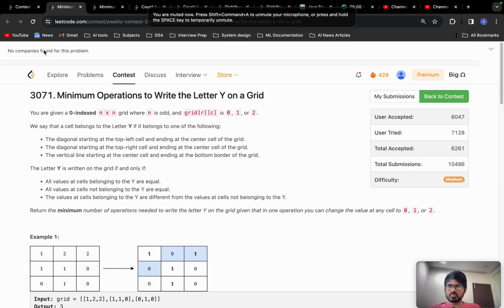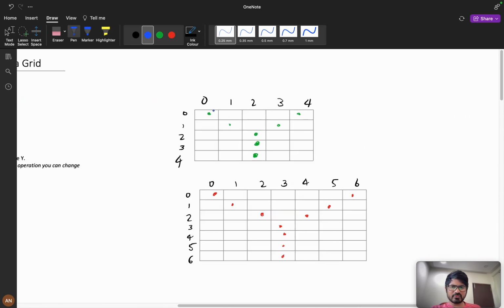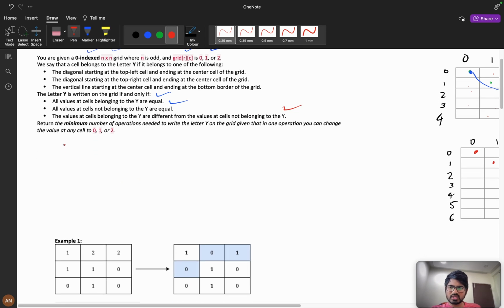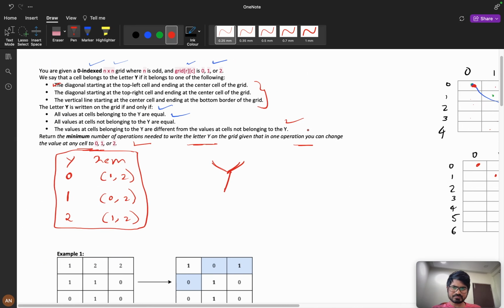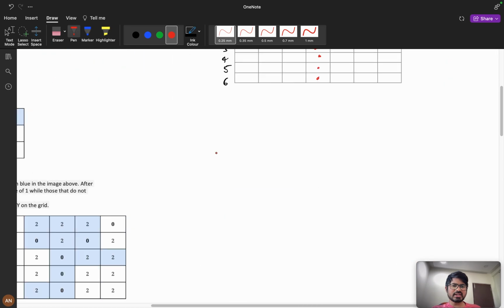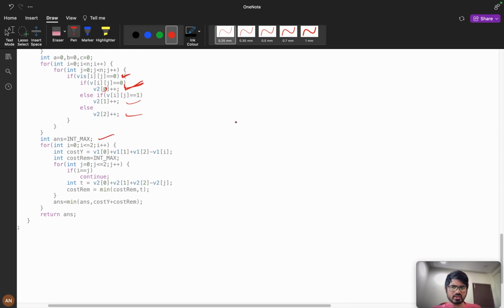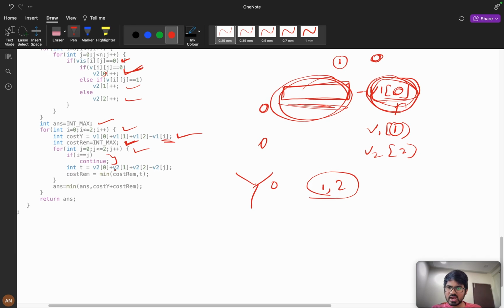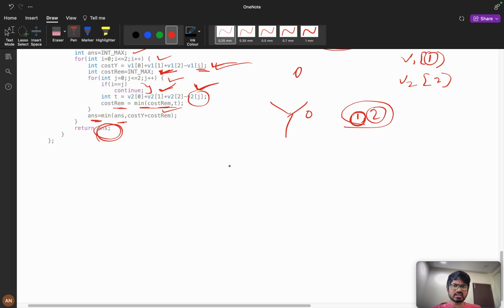3071 Minimum Operations to Write the Letter Y on a Grid || Just Implement the question 🙋 || C++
1.Consistency: How I solved 550 LeetCode problems in 2023 by dedicating an average of 30 minutes on weekdays and 2 hours on weekends.
2.How many days should you dedicate to studying Data Structures and Algorithms?
3.The importance of system design in interviews.
4.How service-based companies contribute to your early career.
5.How to break down your goals and achieve them step by step (Progressing from Service-Based roles to FAANG companies)
6.FOMO (Fear Of Missing Out).